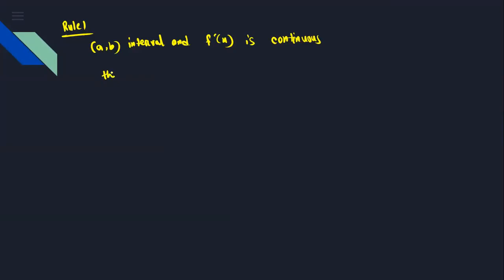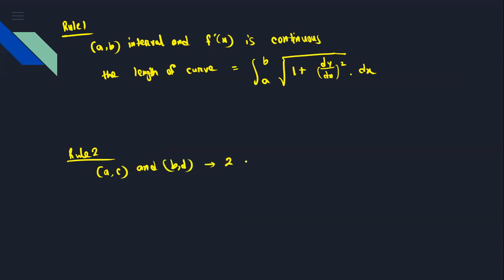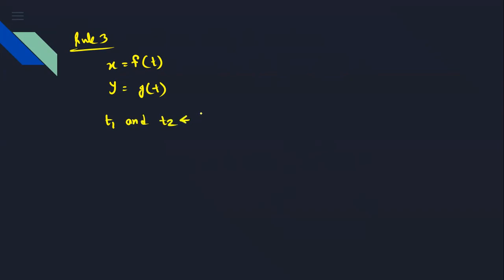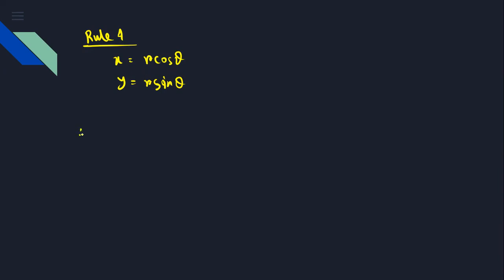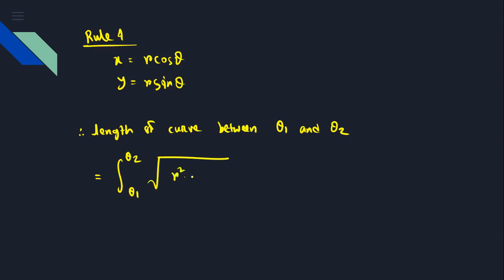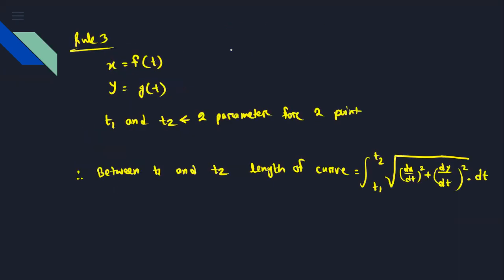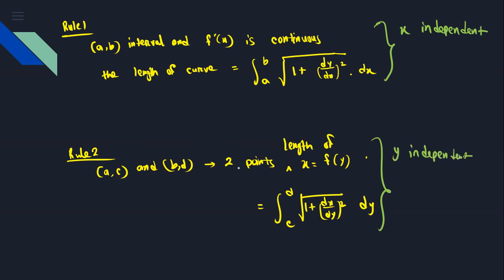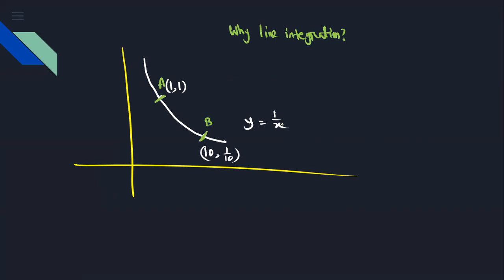Lecture 01 : Line Integral Formula